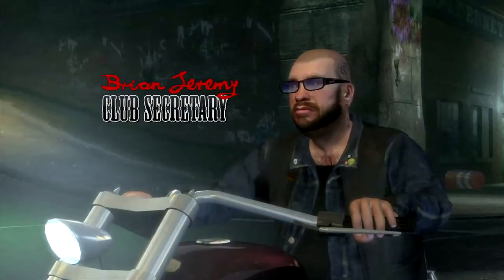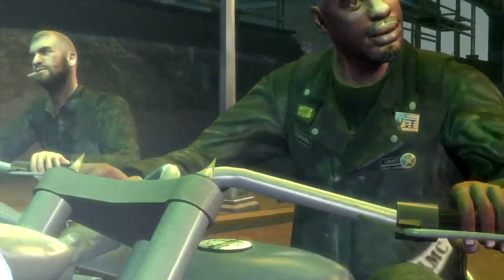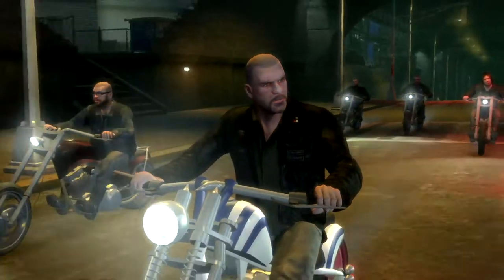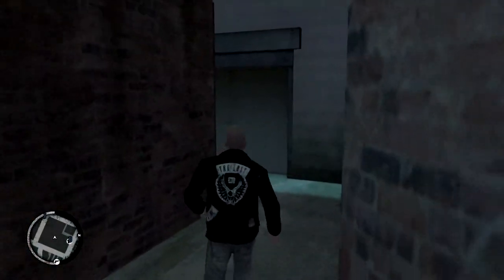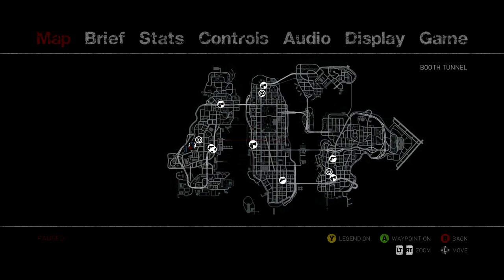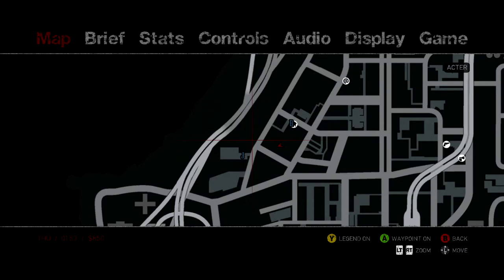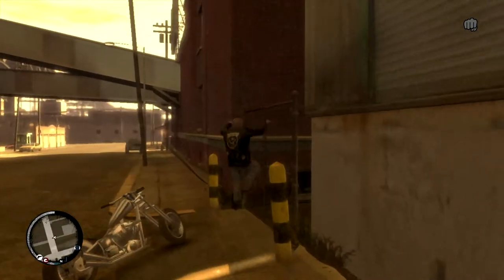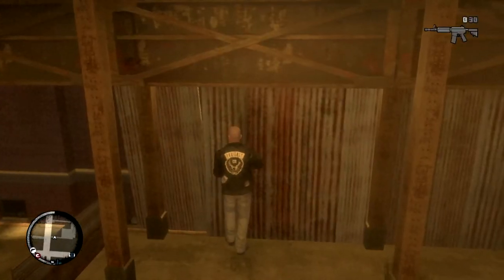Tips to Surviving the Lost and Damned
Like I did for GTA 4, I showed weapons locations and armor locations that you can use to quickly arm up your character in between missions. All of the GTA 4 videos showing locations for arms and armor are available immediately to Johnny in the Lost and Damned. The locations in this video are near the Lost clubhouse.